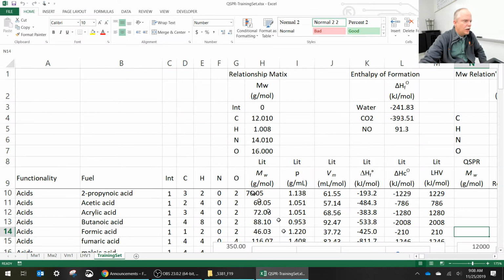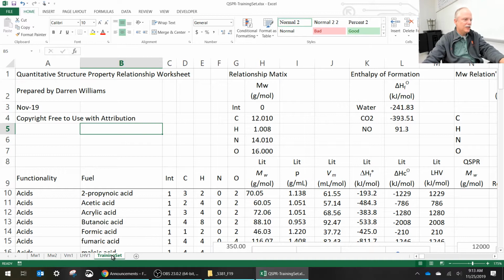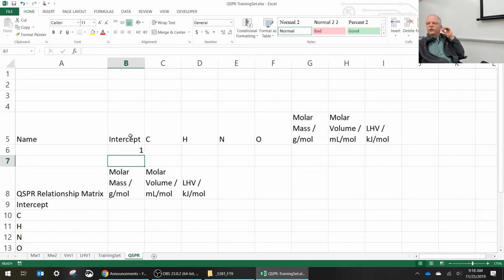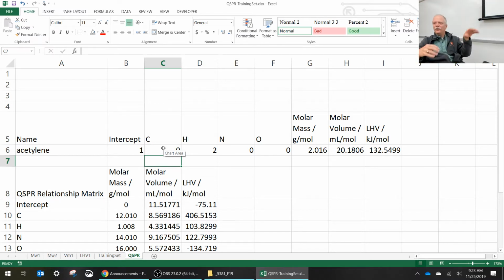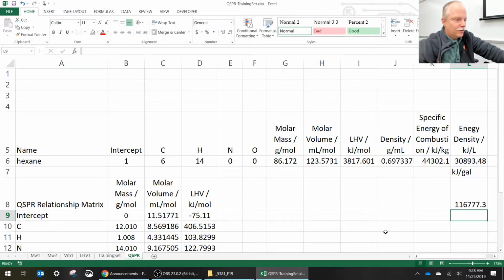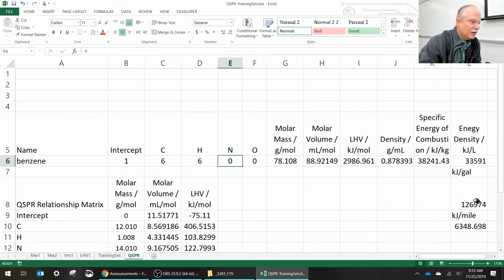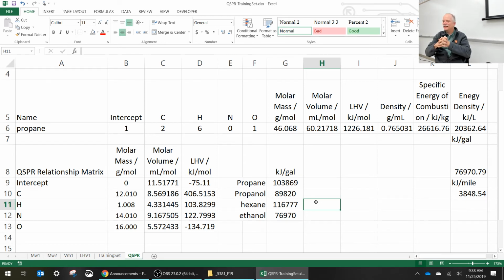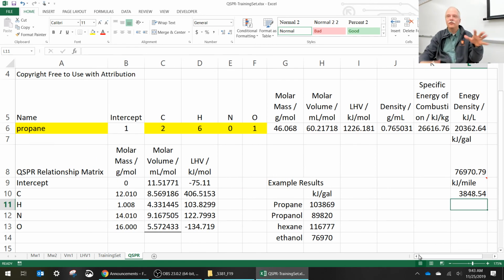Turning the QSPR into a Useful Excel Tool 5381 2019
This video takes the Relationship Matrices from the previous video and develops an Excel tool that starts with the molecular formula and calculates the: molar mass, molar volume, density, combustion enthalpy, specific heat of combustion, combustion energy density in both kJ/L and kJ/gallon, and energy per mile using a fixed 20 MPG calculation.

This channel covers Thermo, Quantum Mechanics, and Spectroscopy.